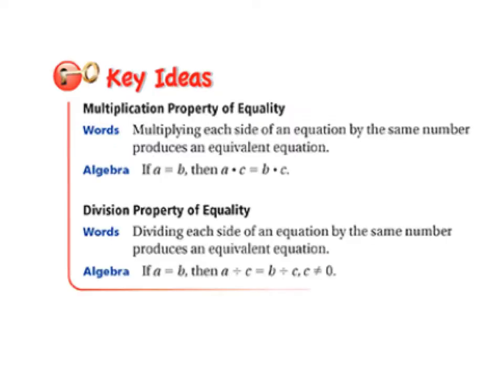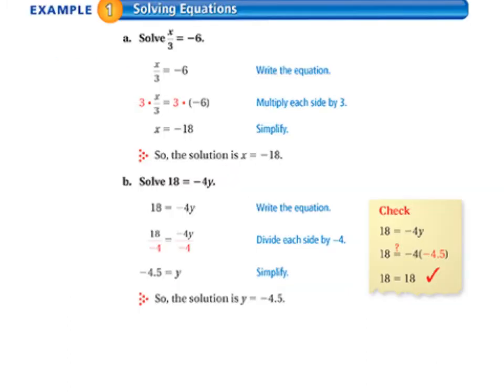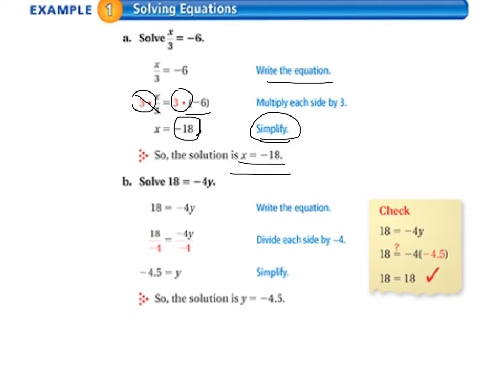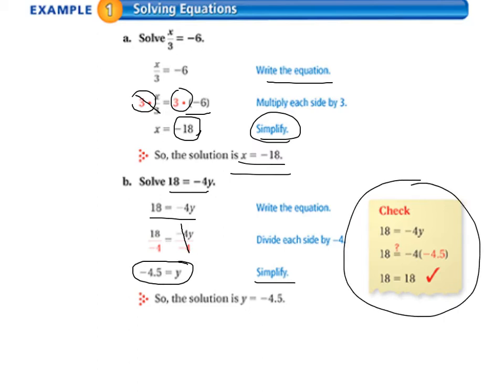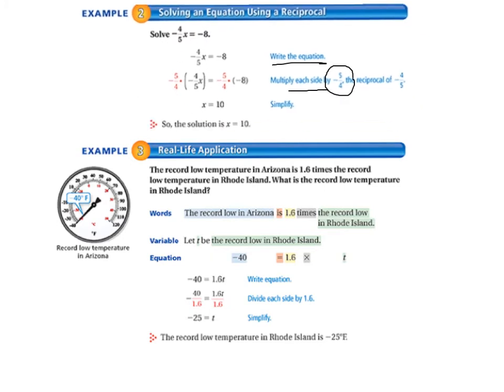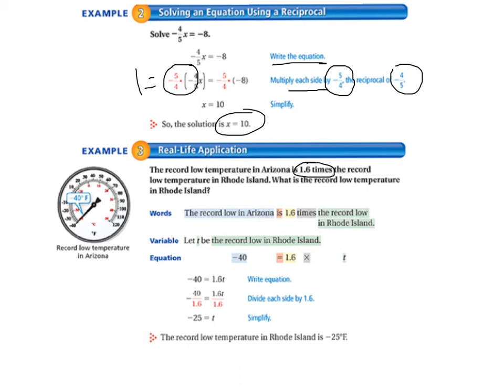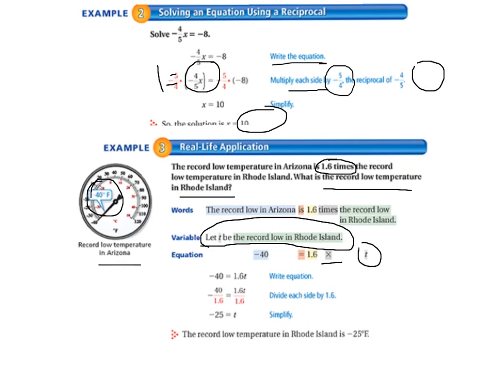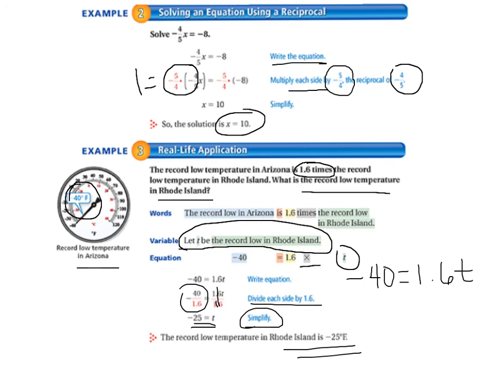big ideas 2012 grade 7 2.5 lesson